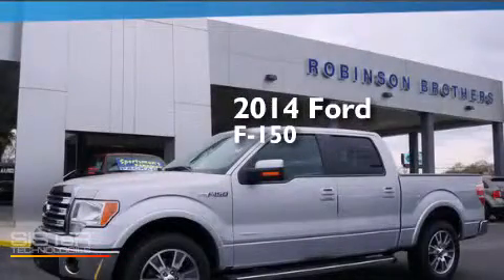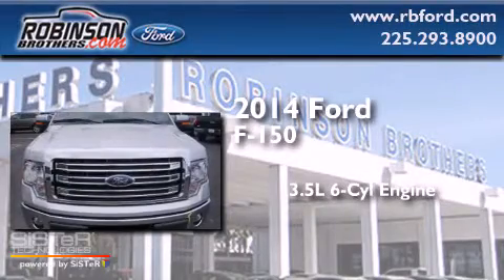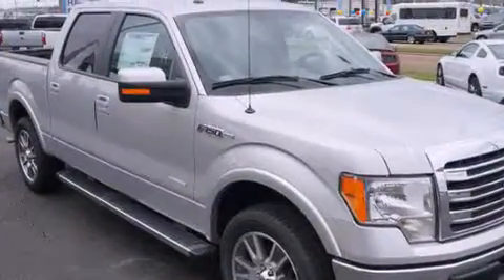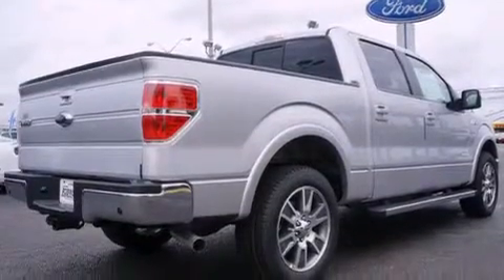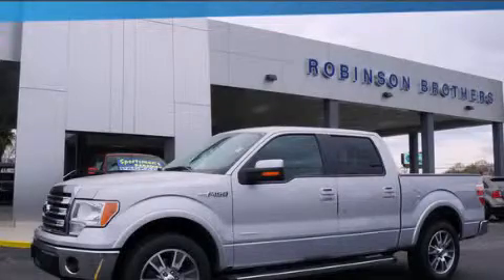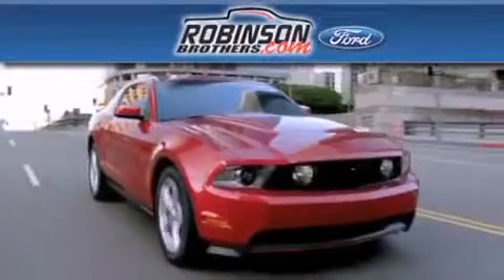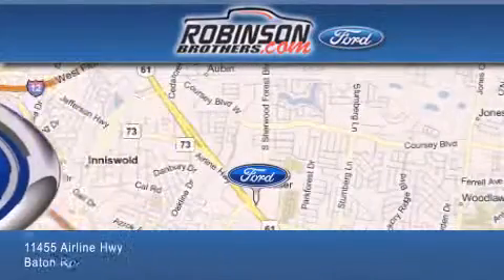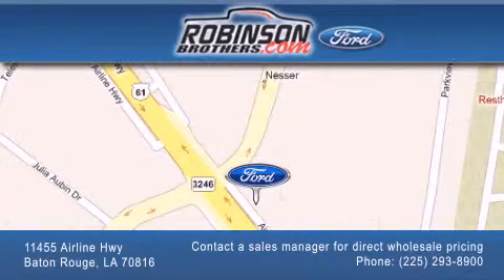2014 Ford F-150 Baton Rouge LA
Have questions ? We've been honored to serve the Baton Rouge LA area , we promise that your experience at our dealership will exceed your expectations ! Year : 2014 Make : Ford Model : F-150 Engine : 3.5L V6 Trans . : Automatic Exterior : Ingot Silver Metallic Miles : 1 Interior : Black Stock : 207F14 Robinson Brothers Ford Please contact a sales manager for direct wholesale pricing! 11455 Airline Hwy Baton Rouge , LA 70816